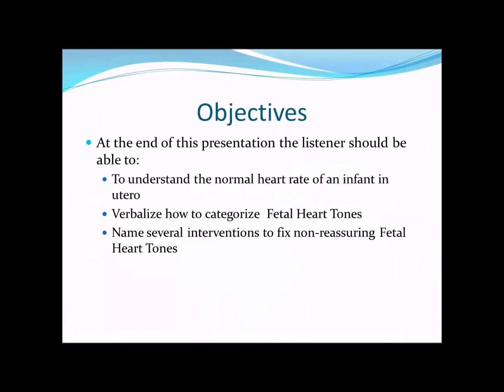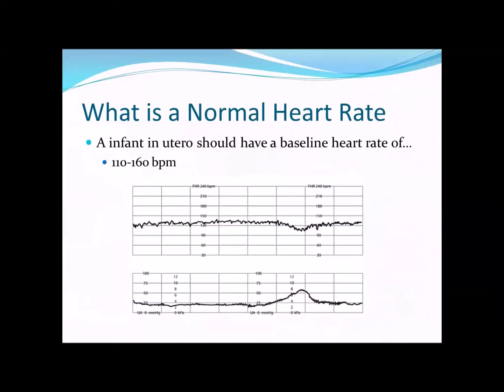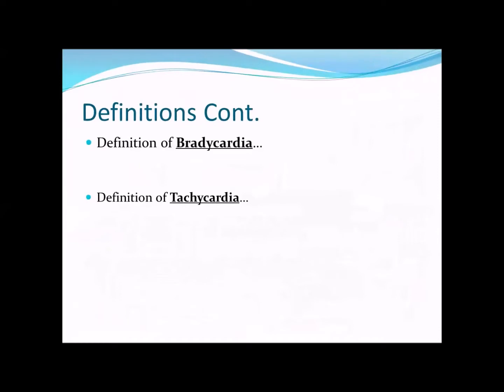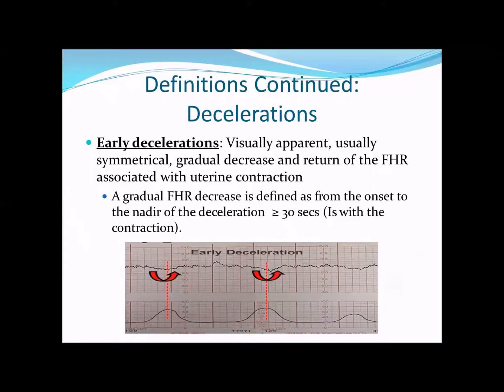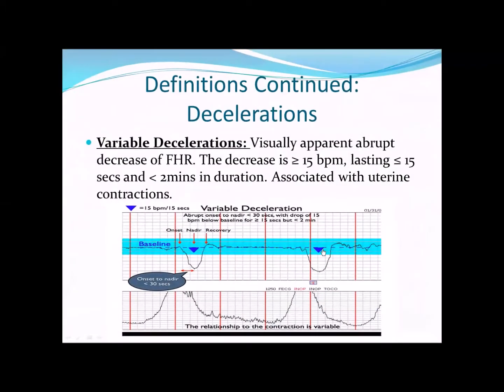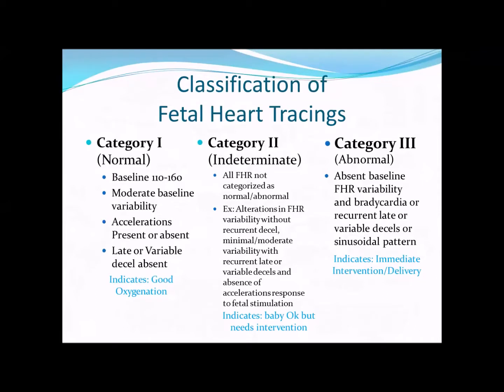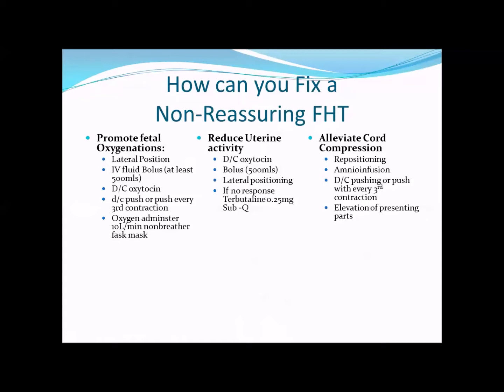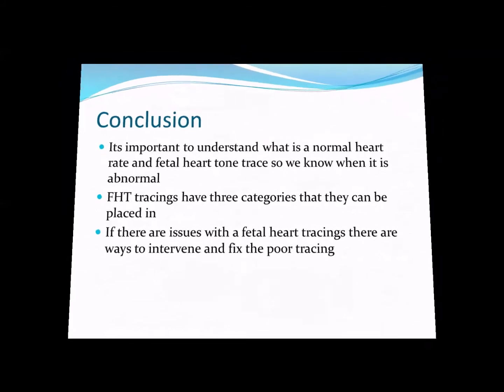Fetal Heart Tracings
Julie Chirban, RN, MSN, CLC, CEE, at PCRMC gives a lecture on fetal heart monitoring.